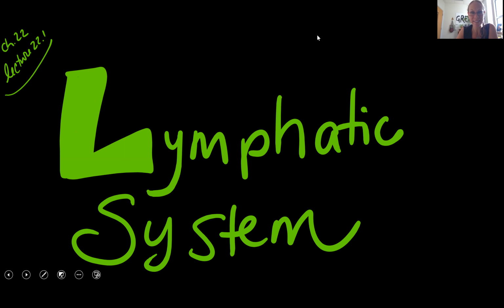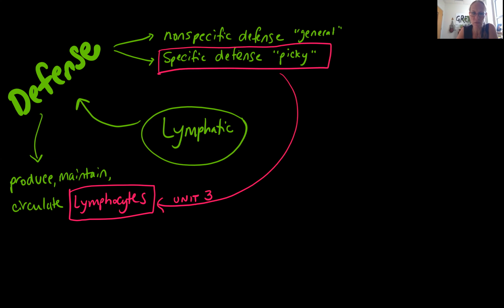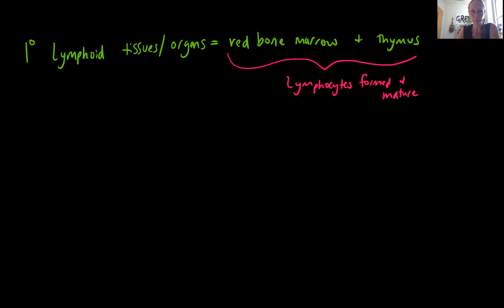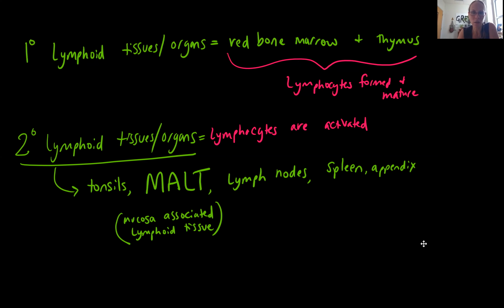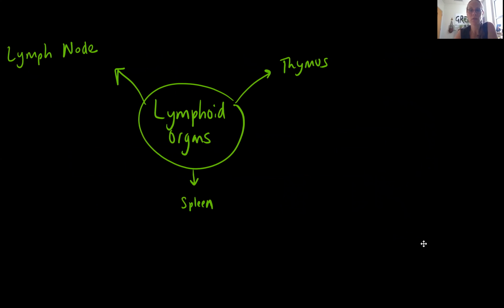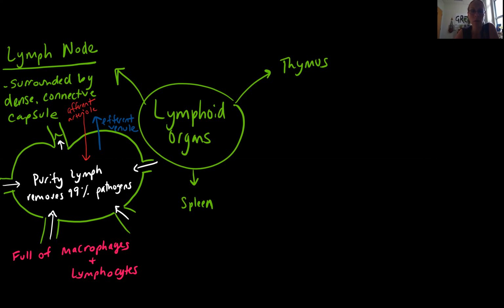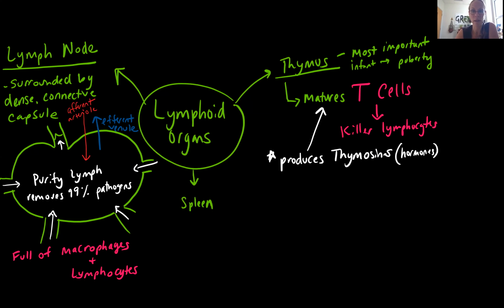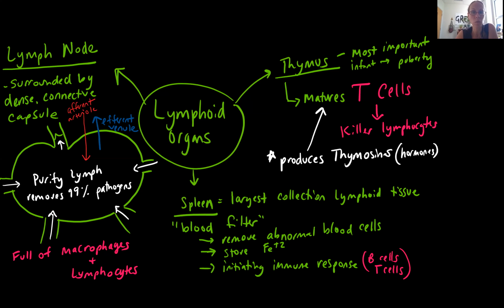Bio 2020 Lect 22.1 Lymphatic System